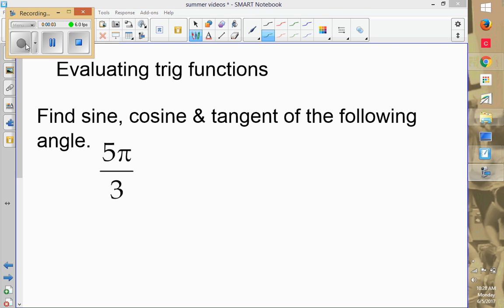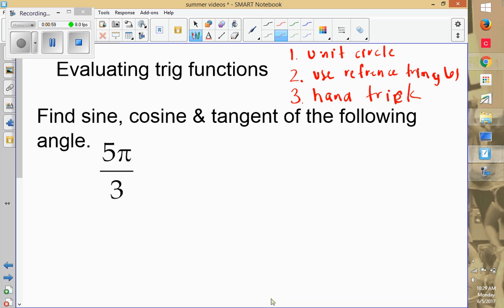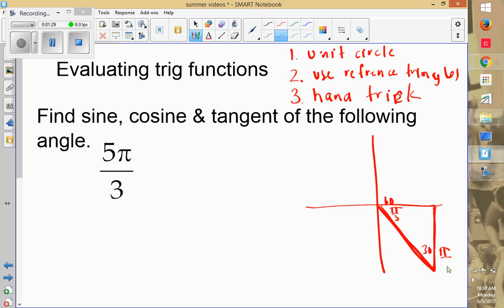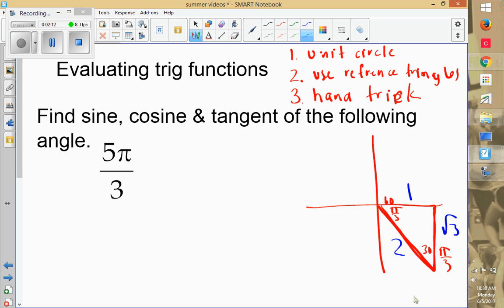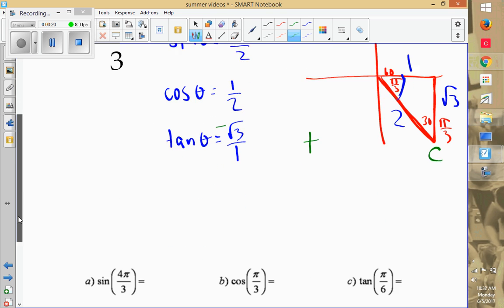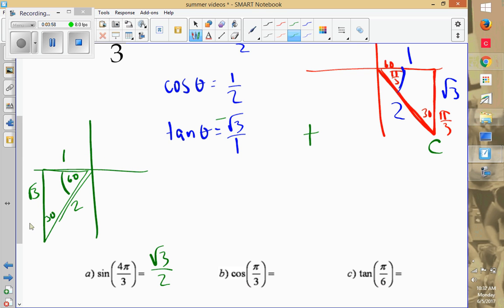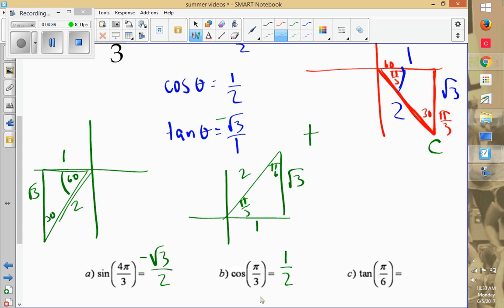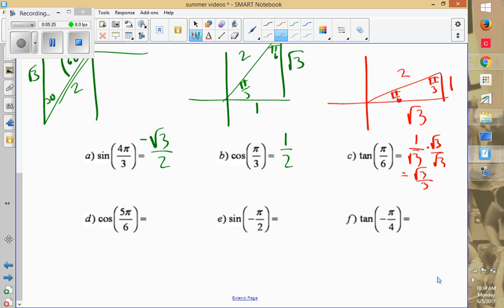evaluating trig functions using reference triangles